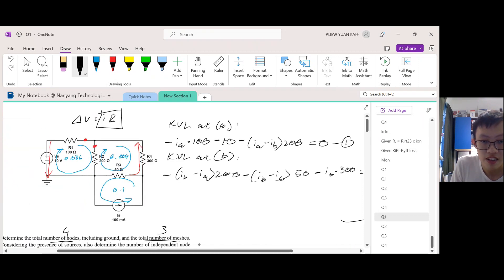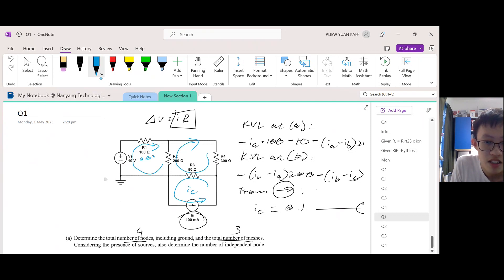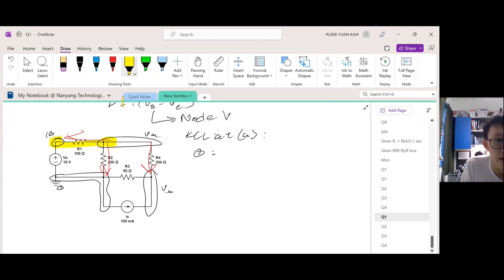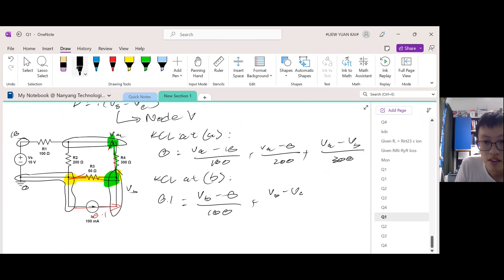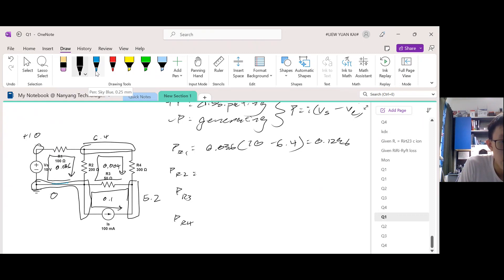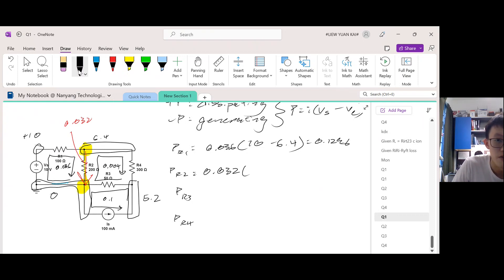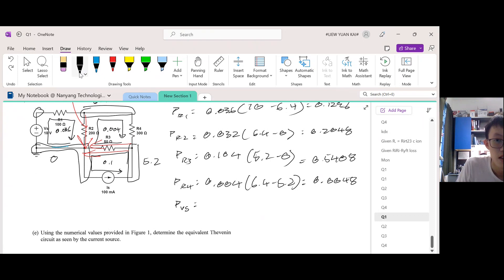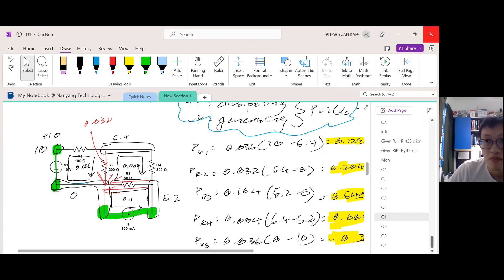MA2009 21/22 Sem 1 Q1 (Part 2)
MA2009 21/22 Sem 1 Q1 (Part 2), in a nutshell.